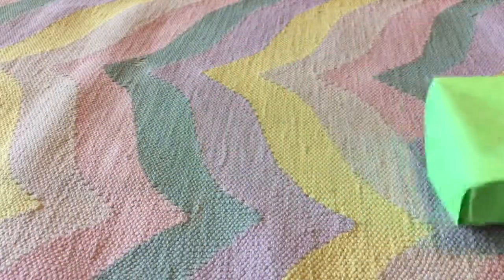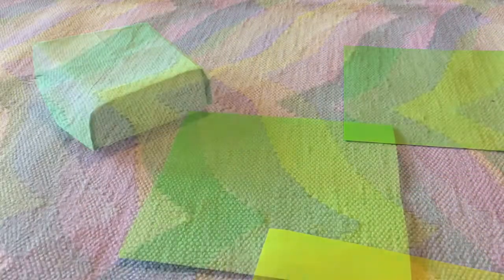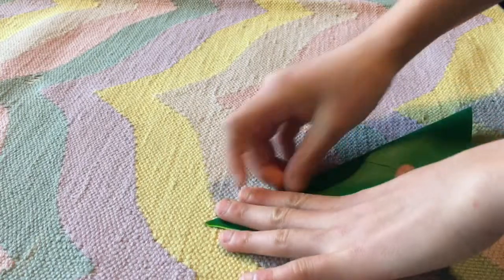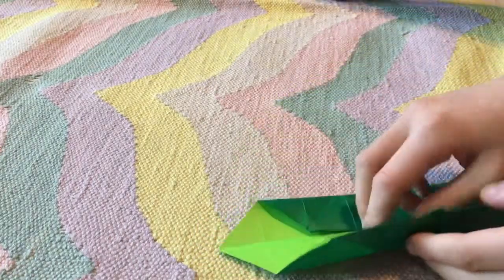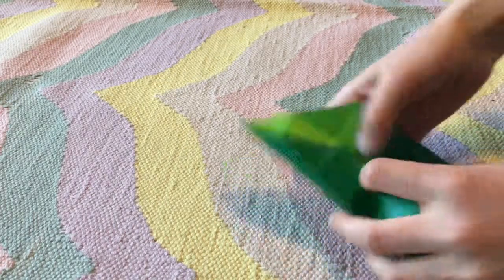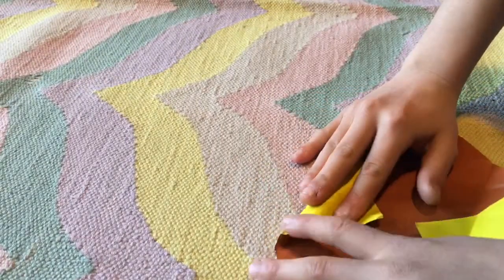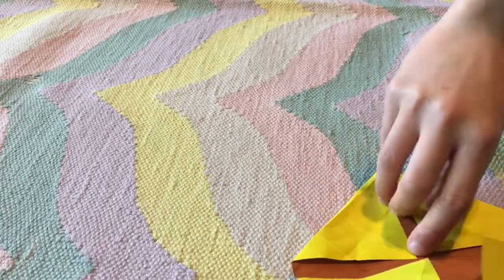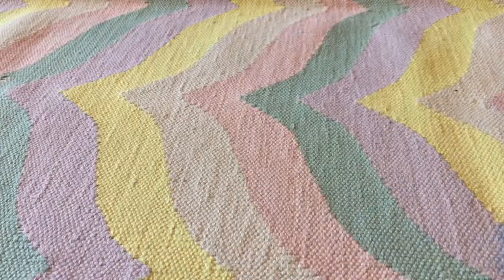Origami box with a lid: My mom’s birthday 🎂 🍰 🎁